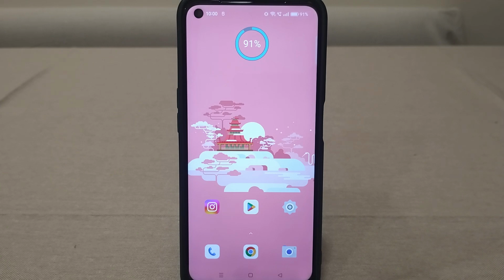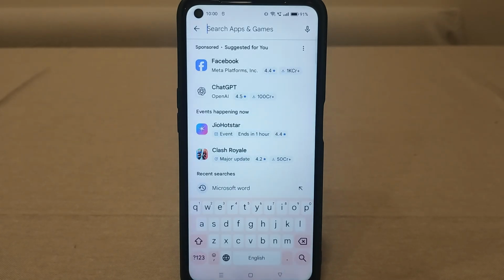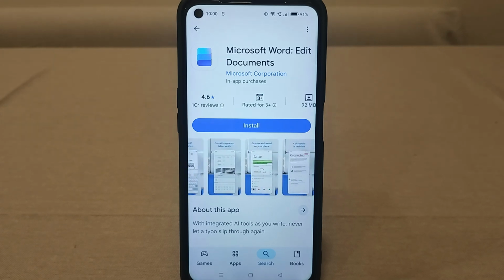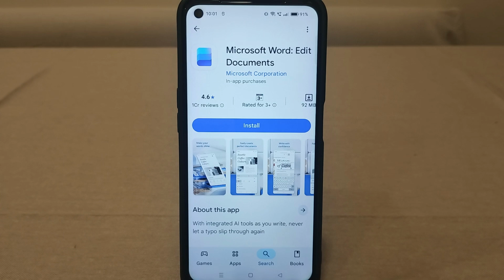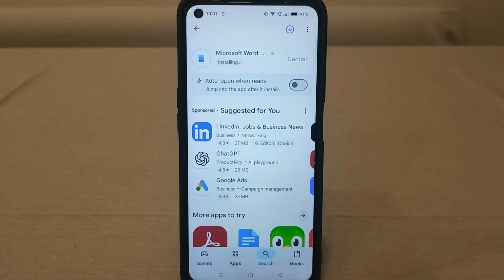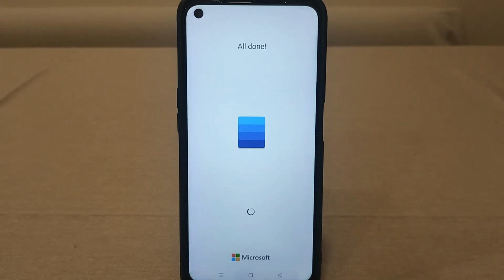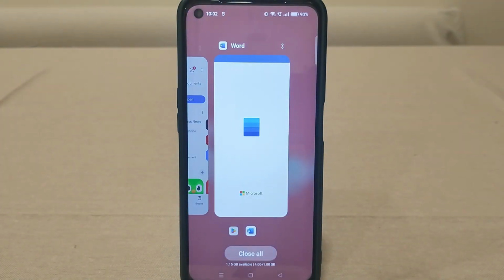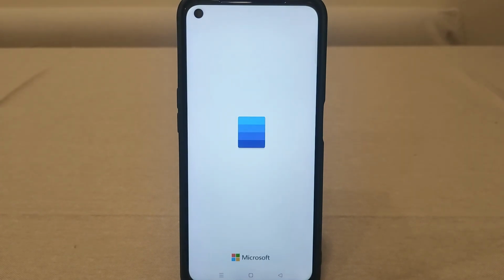How To Download Microsoft Word On Android (Easy Guide)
Learn how to download Microsoft Word on Android using the official Google Play Store method. This quick guide shows you how to find the real Microsoft app, install it safely, and get started editing documents on your phone.

🕚Timestamps:
0:00 Intro
0:19 Open The Google Play Store
0:35 Search For Microsoft Word
0:53 Install The Official App
1:12 Open Word And Sign In
1:32 Check Android And RAM Requirements
1:58 Outro

✍️What You'll Learn In This Video:
• How To Download Microsoft Word From The Google Play Store
• How To Find The Official Microsoft Corporation App
• How To Install Microsoft Word On Android
• How To Sign In With A Microsoft Account
• How To Check Android Version And RAM Requirements
• How To Use Word For Editing Documents On Mobile

💡Pro Tips:
• Always download Word from the official Google Play Store to avoid fake apps.
• Sign in with the Microsoft account that stores your files for easier syncing.
• Keep your Android updated for better app performance and compatibility.
• If Word feels slow, close extra apps to free up RAM.
• Use Wi-Fi during installation to avoid interruptions.